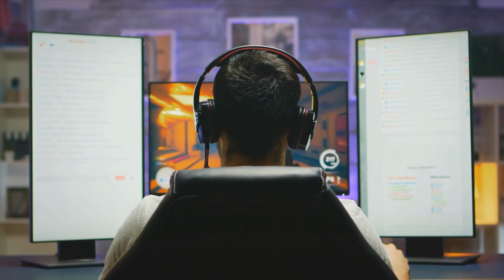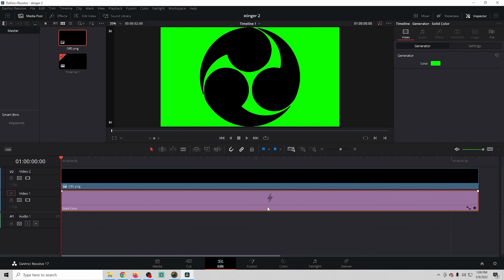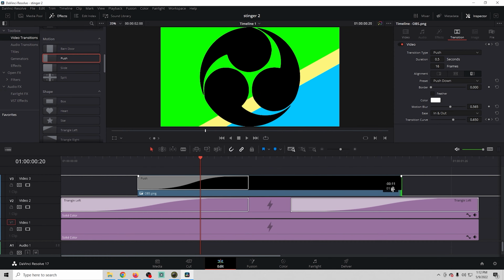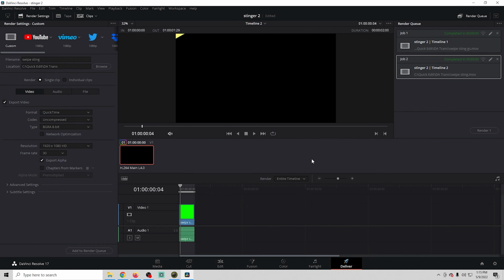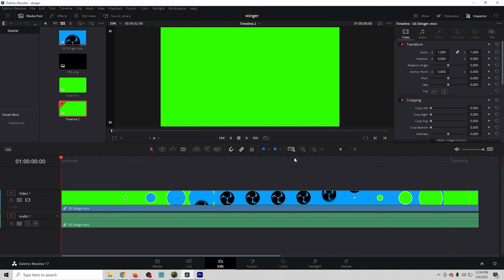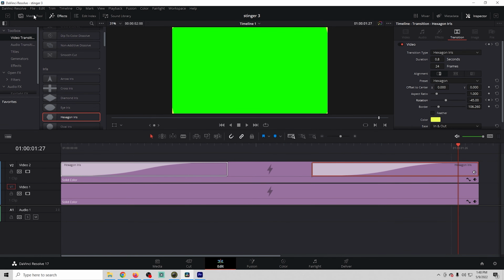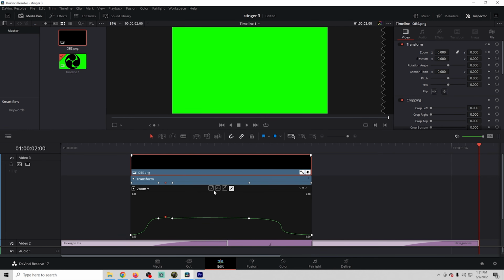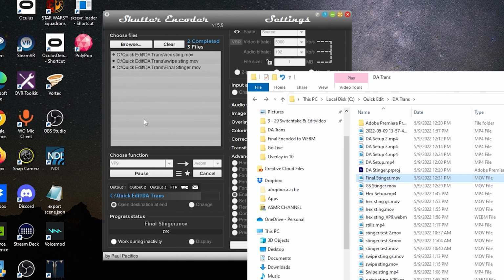Create 3 custom transitions for OBS in 10 Minutes! FREE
Transitions make your live stream look a lot more professional. The best part is they are so easy to make for free.

The only real limitation is your immagination. Today I will show you how to create 3 different custom Stinger transitions for OBS FREE!